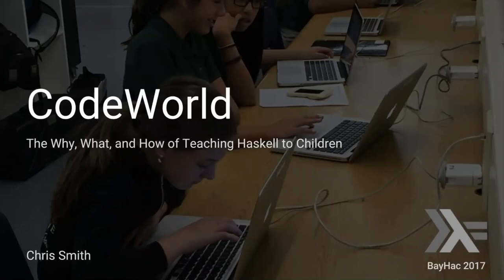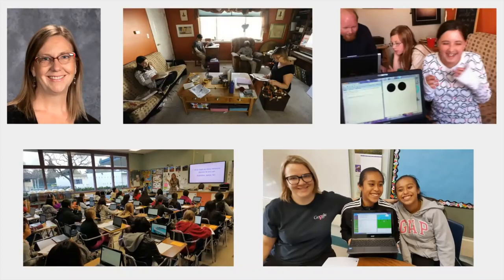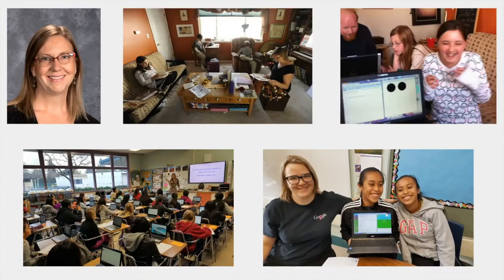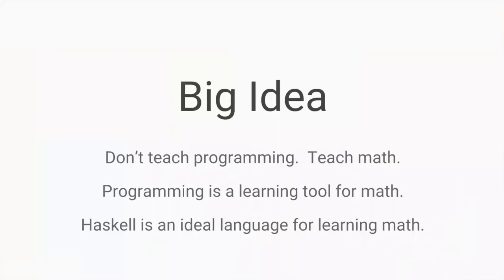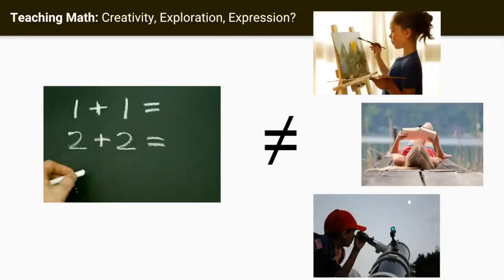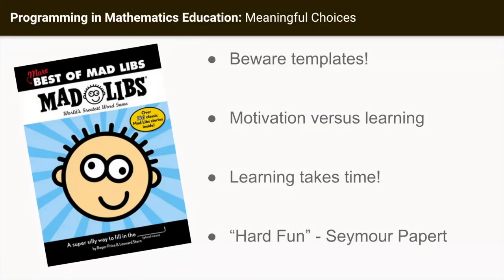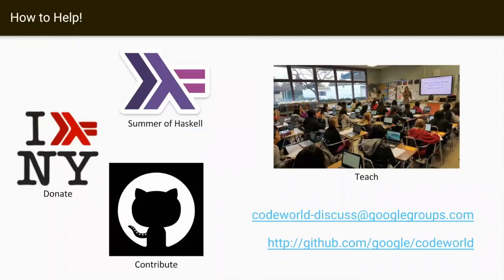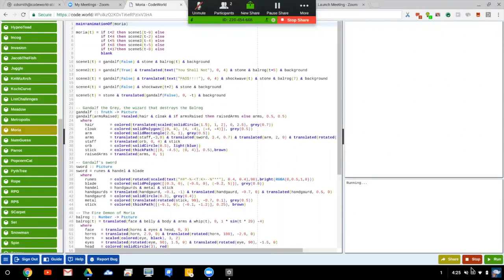Teaching Haskell to Children BayHac2017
This video is teaching Haskell to children. Attributed to Bay Area Haskell. Used under CC 3.0.